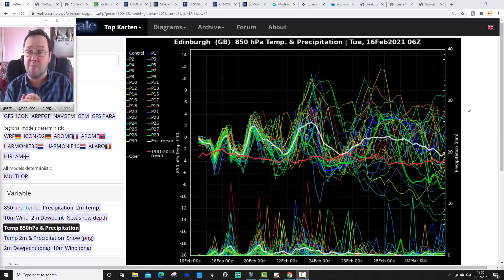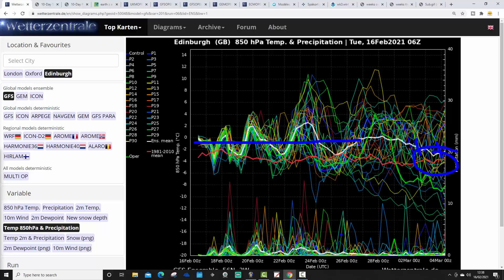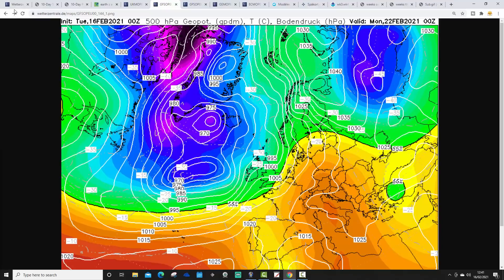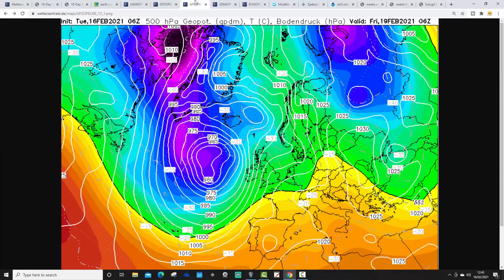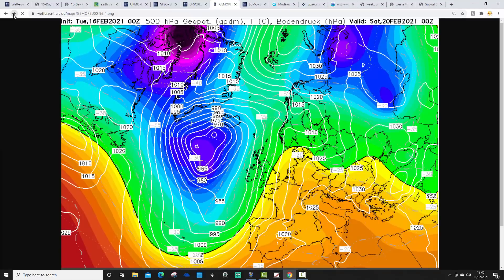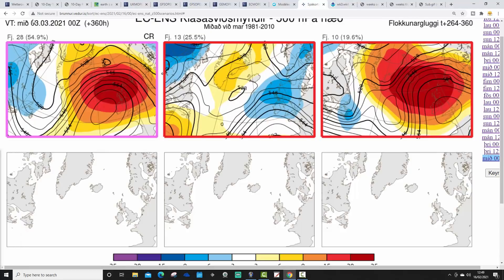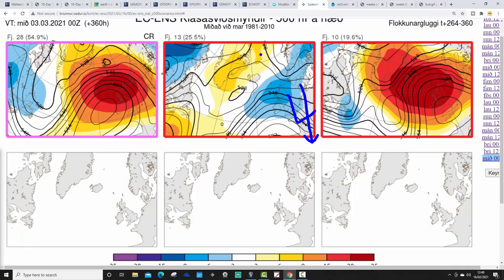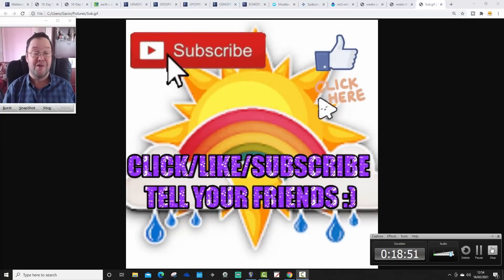Ten Day Forecast: Much Colder For Early March With With Today's GFS? (16-02-21)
Much milder Atlantic-driven weather will continue for the rest of February but looking ahead to early both today's GFS operational runs have been hinting at another flip back to much colder weather for northern Europe - either from the north or the east...

💡  Video Credits: 💡

💡  GWV Links: 💡